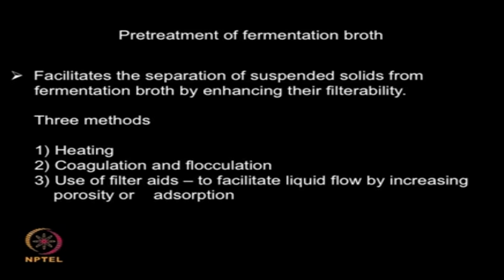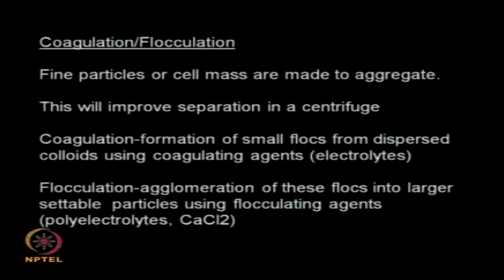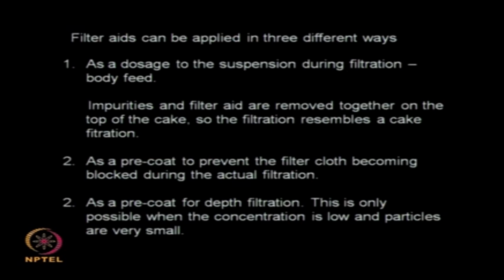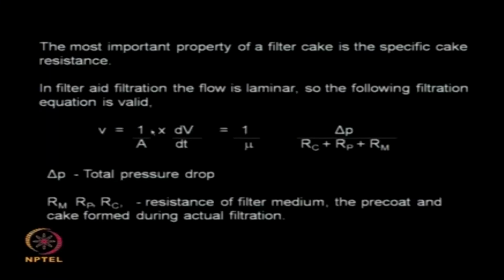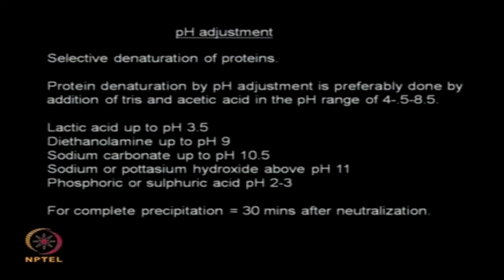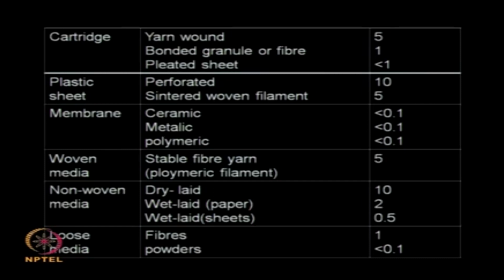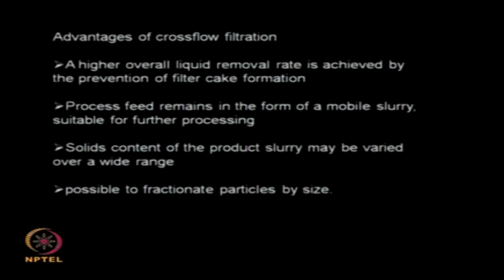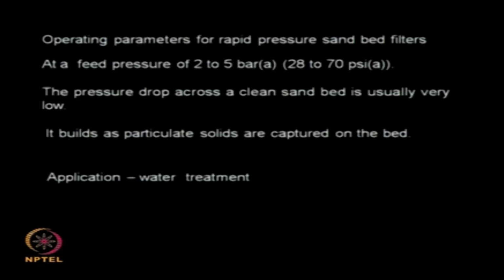Pre-treatment and Filters